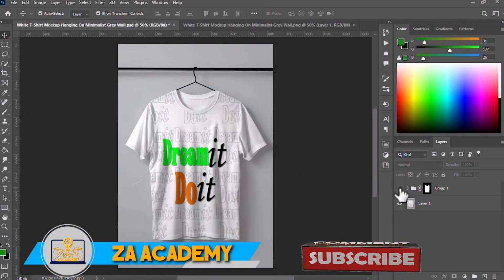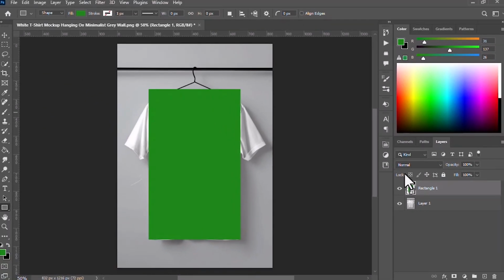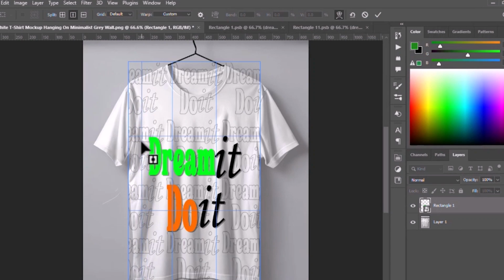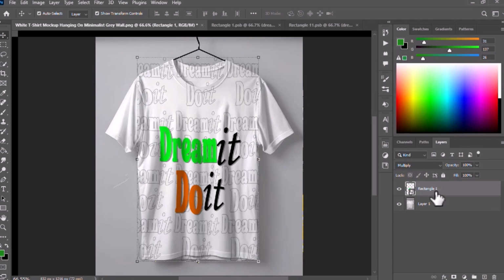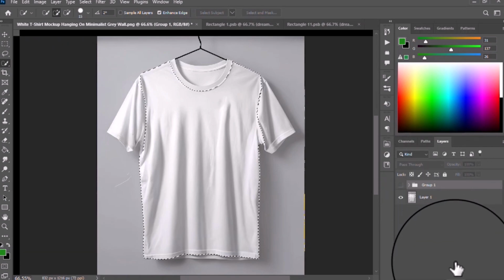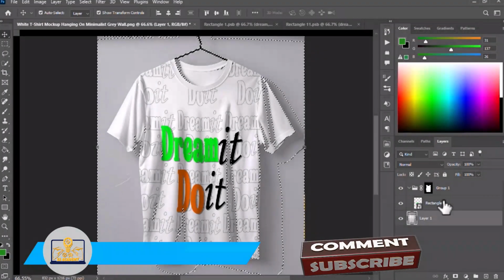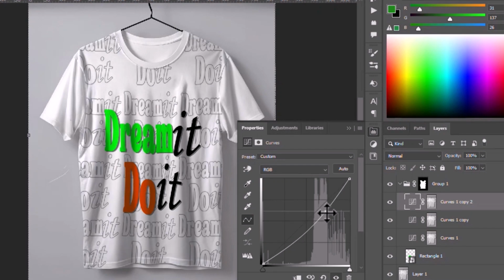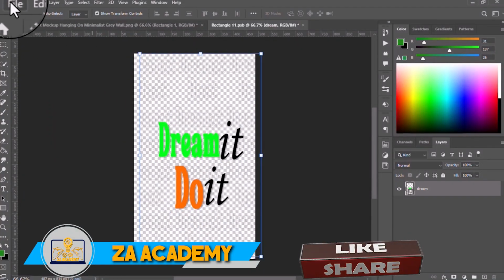PHOTOSHOP 2025 MASTER Shares Top T-shirt Design Secrets! | photoshop 2025 tips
How to place design on T-shirt in Photoshop. | T-shirt Mockup
I am supper excited to share you new tutorial to learn how to easily place your design on a T-shirt using Photoshop! In this tutorial, I’ll show you a simple way to create a realistic T-shirt mockup step by step. Perfect for designers, beginners, or anyone looking to showcase their artwork professionally.

|📃🔍 Tutorial content 📃🔍|
Timespan
1 🎯 00:01 Introduction 00:00
2 🎯 00:34 Creating place on T-shirt
3 🎯 01:00 Making smart object work as a place holder or Mockup
4 🎯 01:22 Place embed design
5 🎯 01:53 Place design adjustment by wrap
6 🎯 02:49 Blending mode multiply
7 🎯 03:18 specific place for design by quick selection
8 🎯 04:33 Using Channel for color adjustment
9 🎯 06:10 Gaussian blur
10 🎯 06:53 Applying different design
11🎯 08:06 Ending

|🔰 Why Choose ZA TUTOR ACADEMY? 🔰|

💯✔ Expert Guidance: Our tutorials are crafted by experienced professionals passionate about sharing their knowledge.
💯✔ Easy-to-Follow Content: We break down complex concepts into simple, understandable steps, making learning accessible to everyone.
💯✔ Regular Updates: Stay up-to-date with the latest trends and techniques in the design world with our frequently updated content.
💯✔ Community Support: Join a growing community of learners and creatives. Share your work, ask questions, and receive feedback.